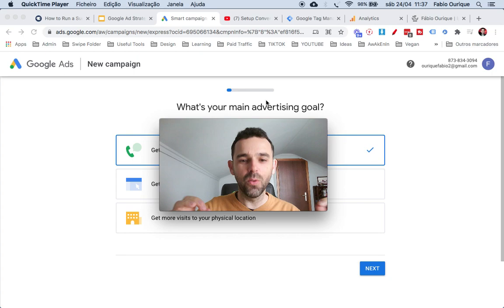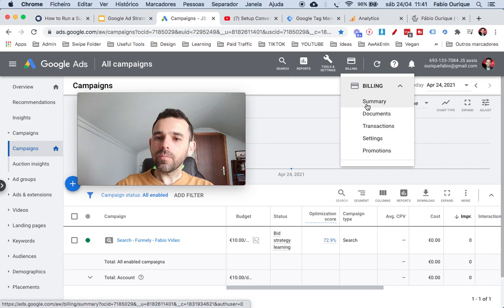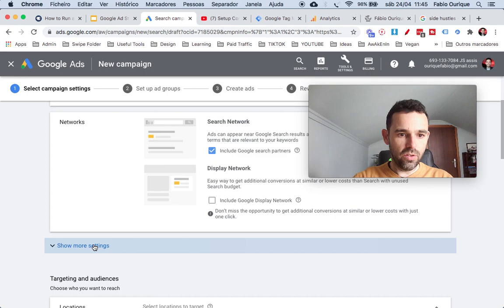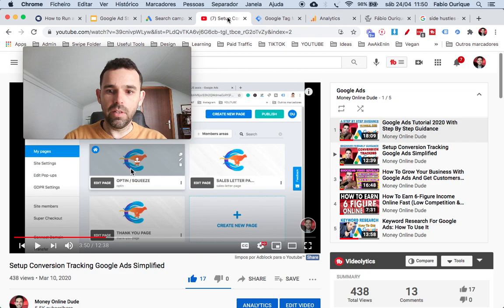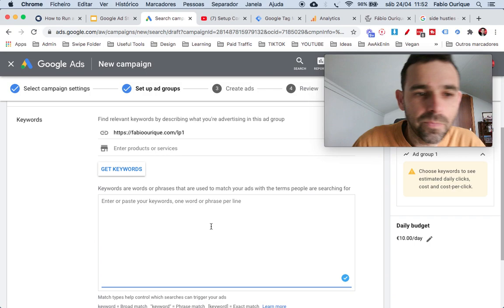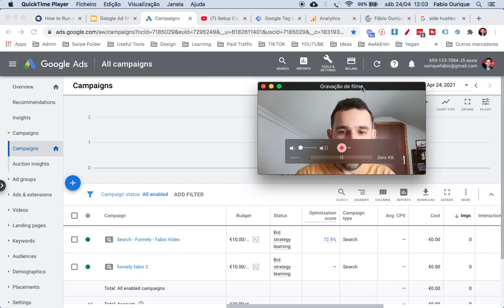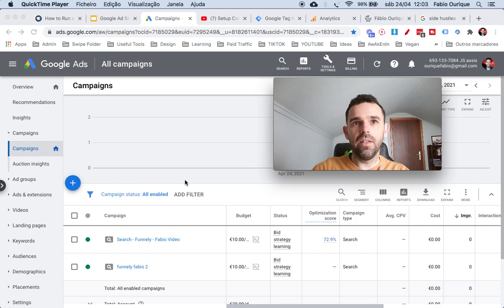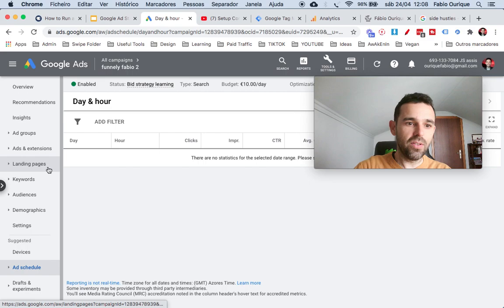Google Ads Tutorial 2021 [Step-by-Step]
In this video, I will show you exactly how to run ads on Google in 2021. Google ads is an online advertising platform developed by Google, where advertisers pay to display brief advertisements, service offerings, product listings, video content, and generate mobile application installs within the Google ad network to web users.

I will be compensated if you click through and take action.